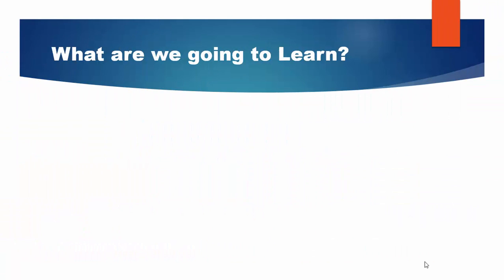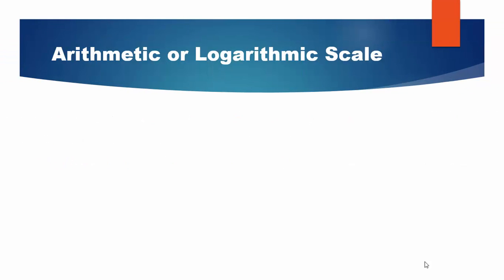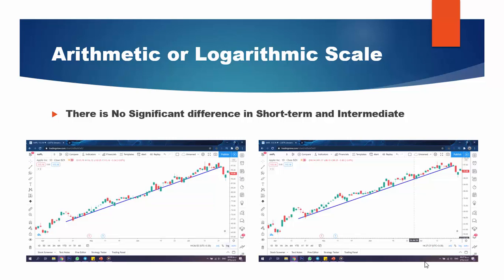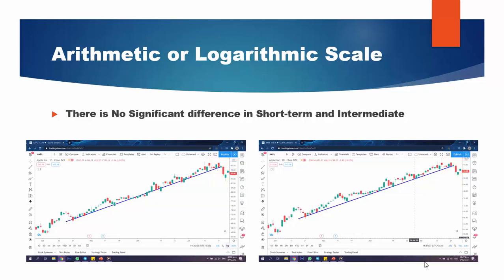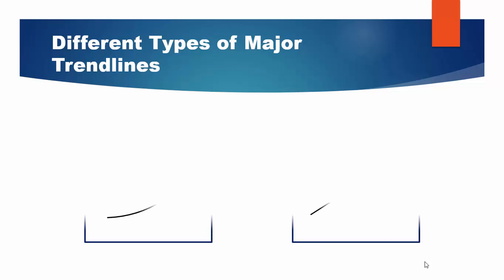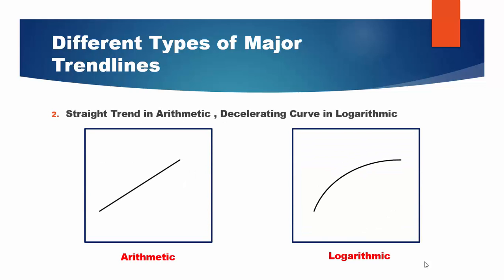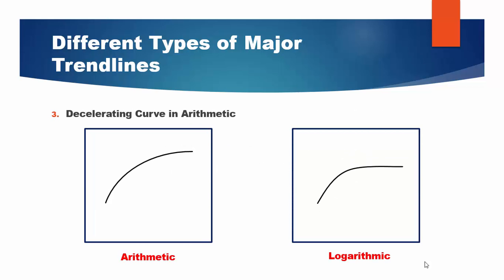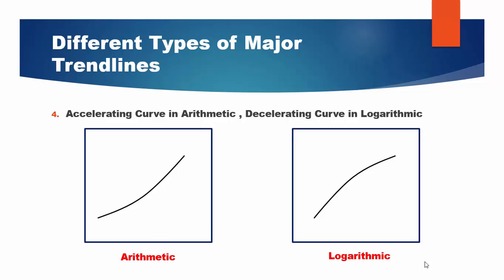Long-Term Trendlines _ Use Major Trend lines to Predict Market Movement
Major Trend Lines Are Best tools to give us a long term perspective about the next behavior of Stock or Forex pair or any other kind of trading instruments which have capability to be technically predicted. In our Journey from Start of our studies about Classical Technical Analysis Course the Major or long-term trend lines was the last thing we had to discuss about. After this we will put all of what we have learnt in this tutorial into one basket and we will be able to analyze what we are going to trade.